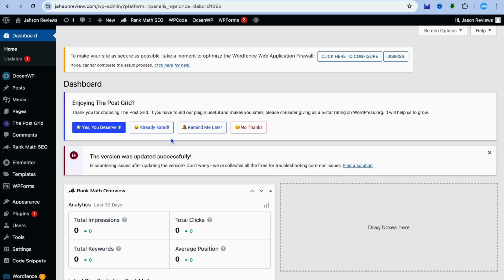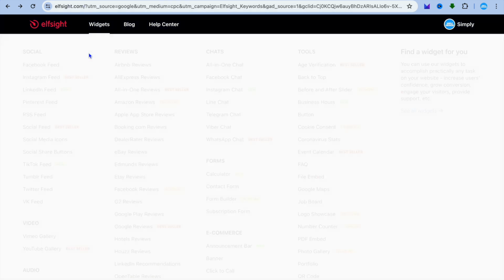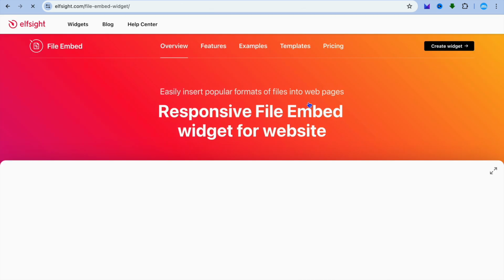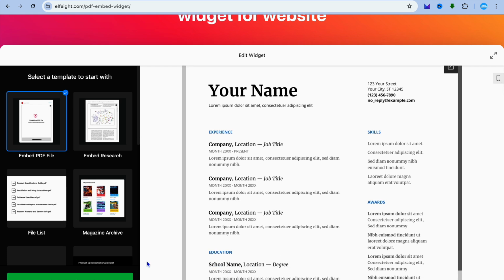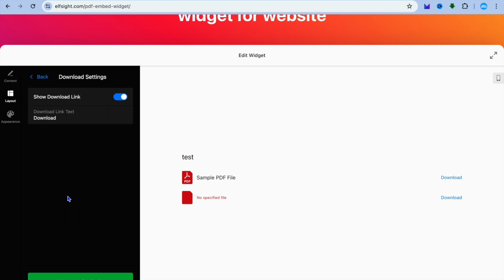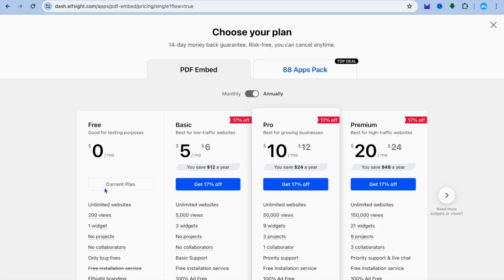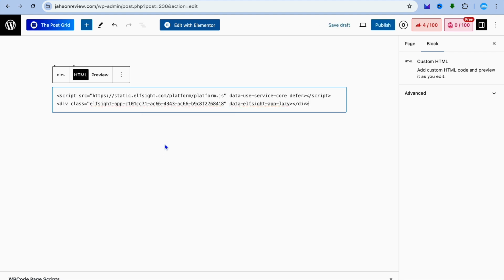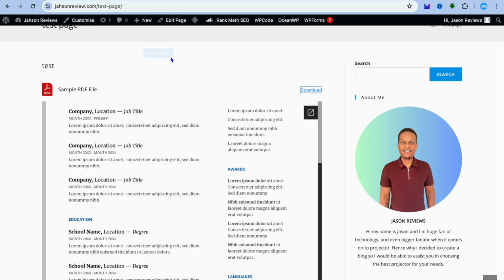How To Embed PDF Downloadable File In Wordpress Page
In this video I’ll be showing you How To Embed PDF Downloadable File In Wordpress Page, after watching this tutorial you’ll be able add pdf that can be downloaded from your website.